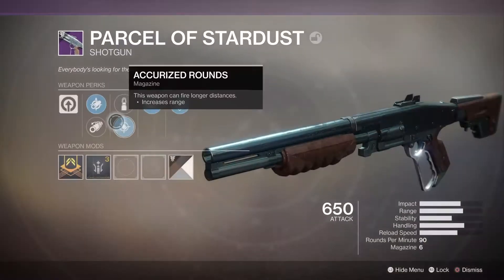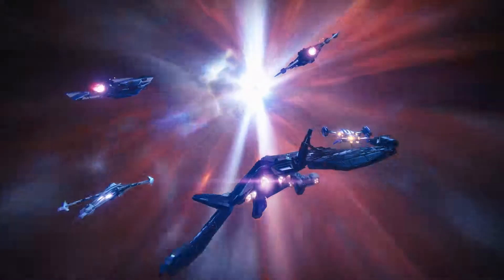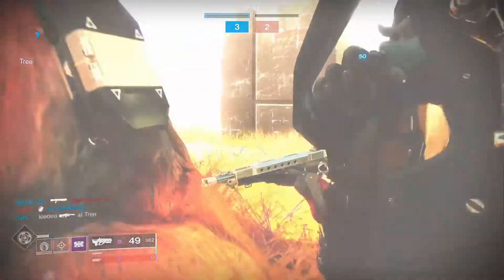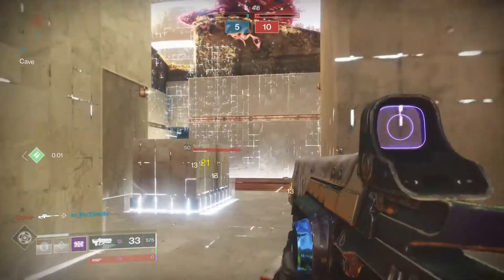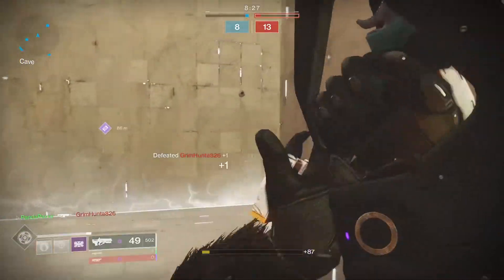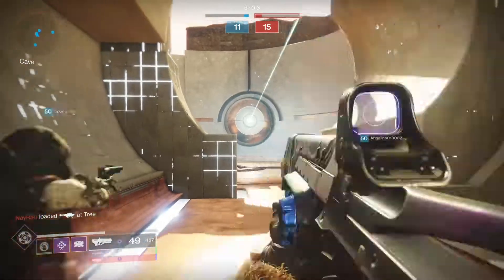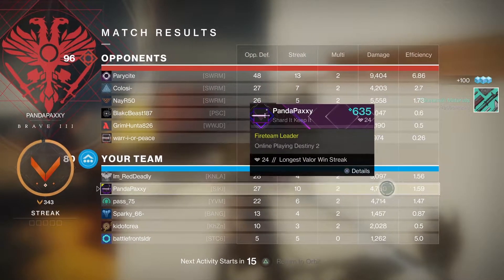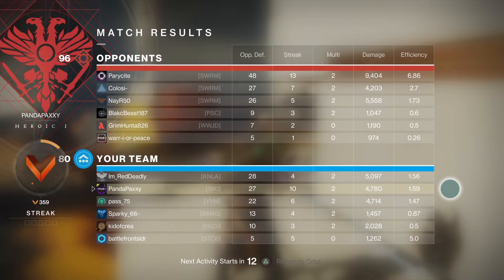Ricochet Please! Live Commentary Episode 22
You missed a really great game because it didn't save. But Hardlight is great, I wish the screen shake wasn't as intense

Tell me about your favourite loadouts! What do you think about Hard Light?